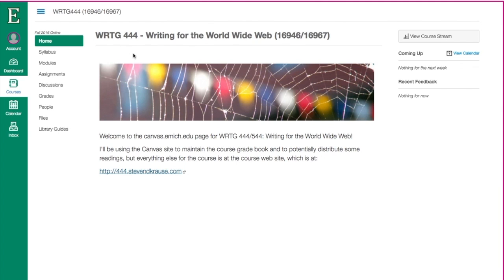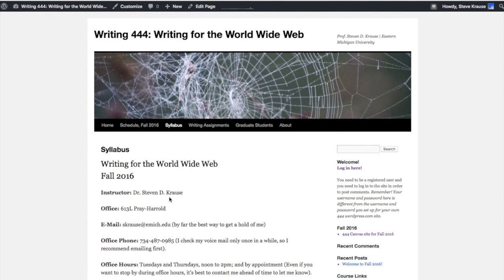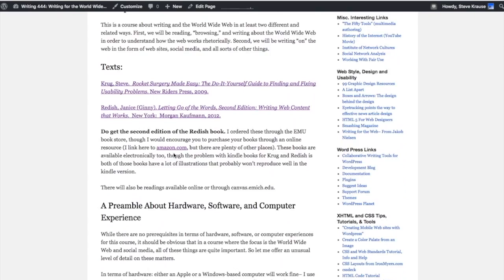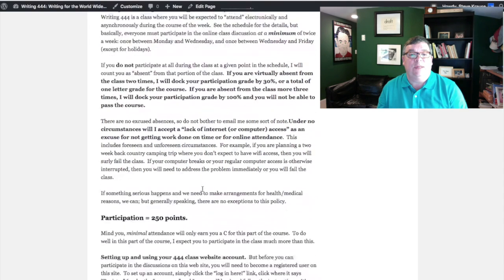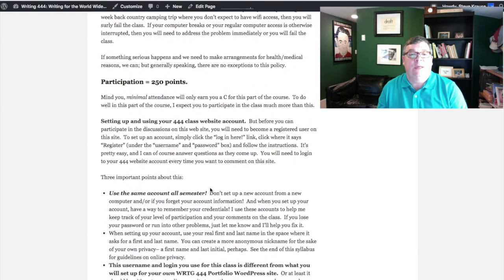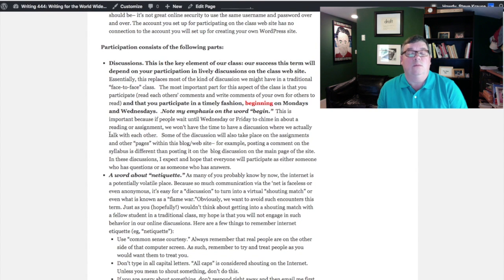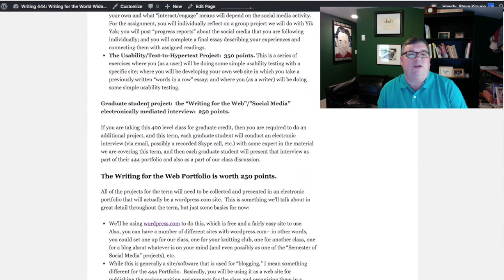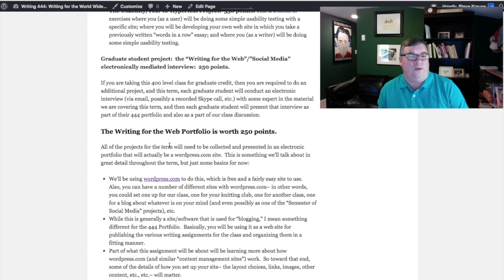444 Intro Video